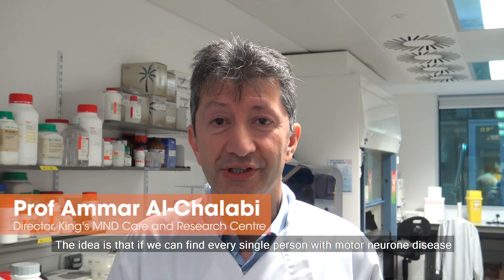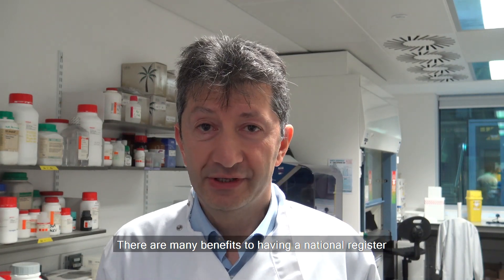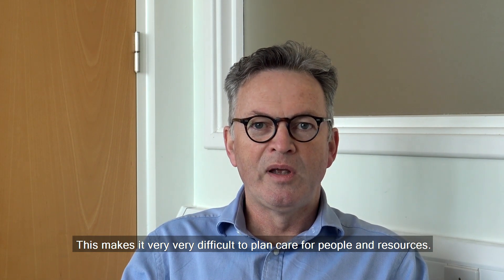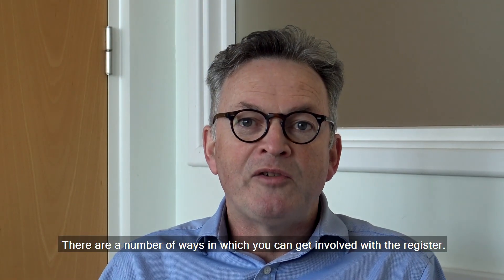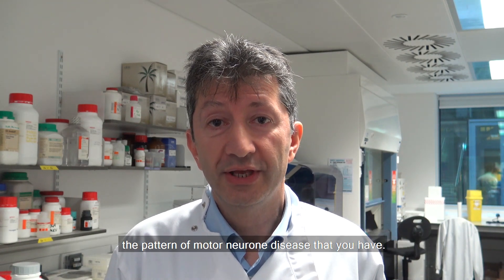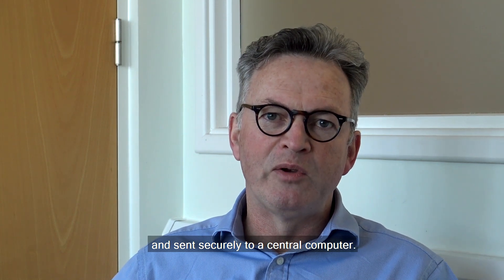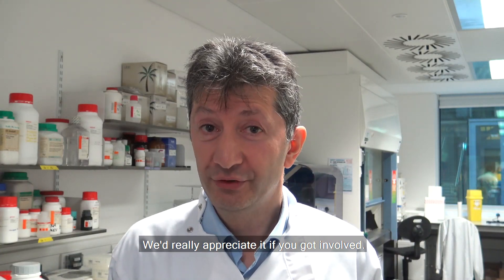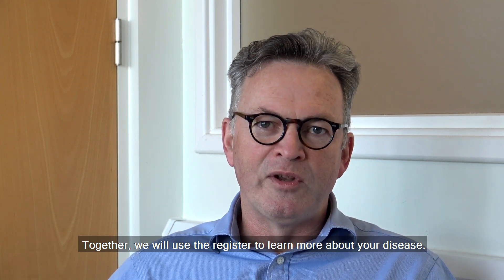Understanding the MND Register - Prof Kevin Talbot and Prof Ammar Al-Chalabi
Our mission is a world free from MND/ALS.